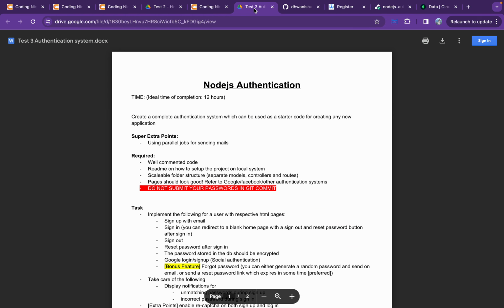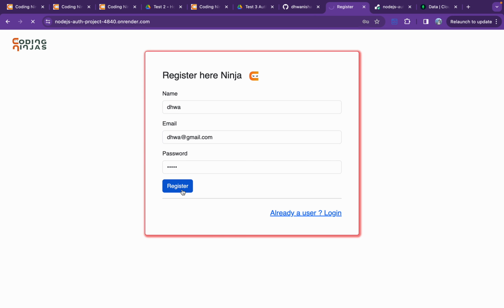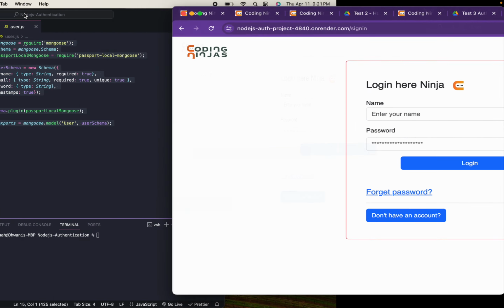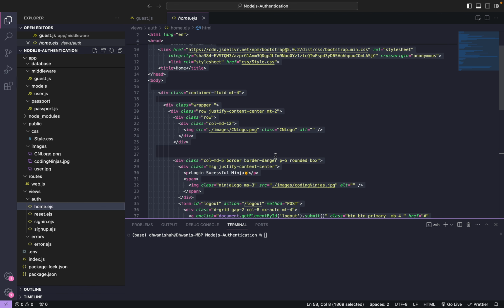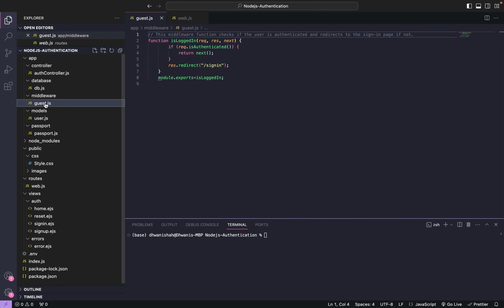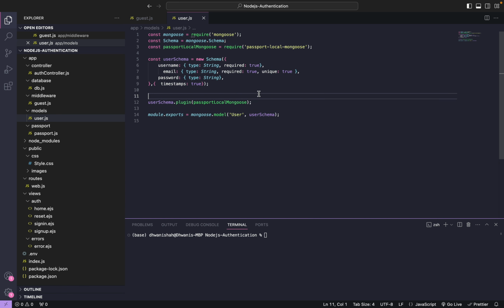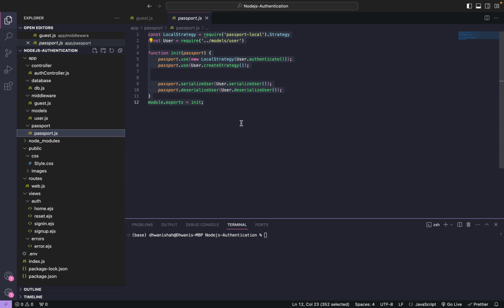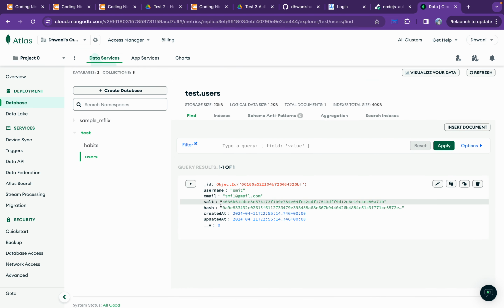nodejs authentication - coding ninjas skill test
nodejs backend project